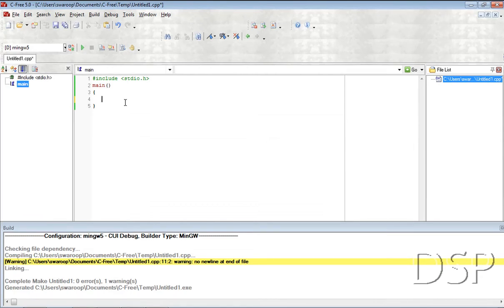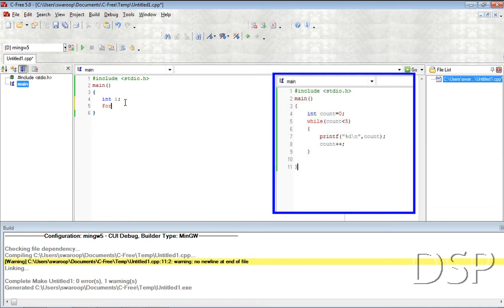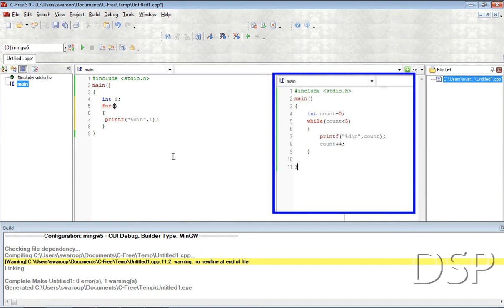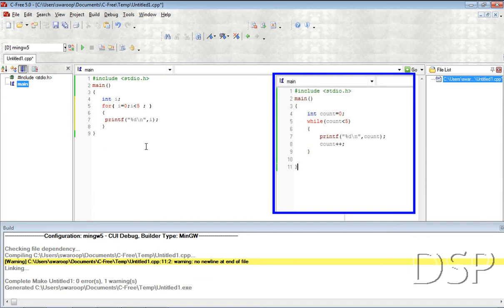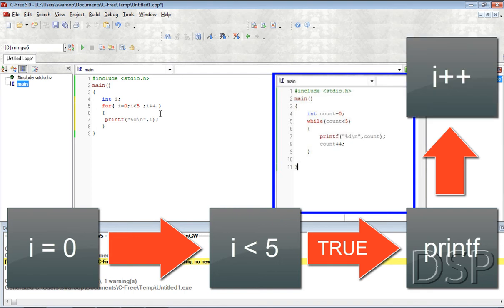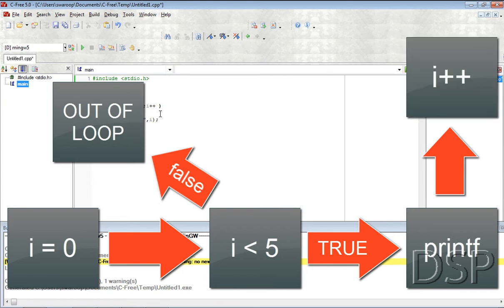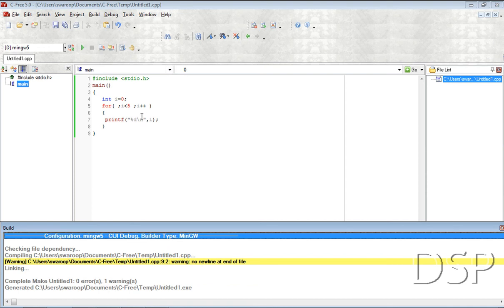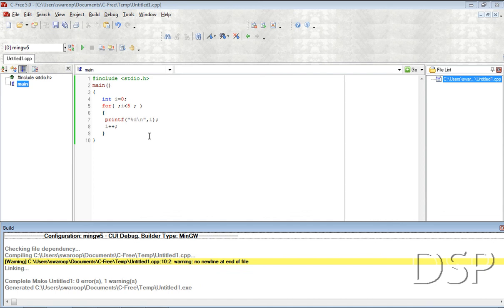C programming tutorial-13 FOR LOOP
In this tutorial we will learn how to use the FOR loop. The for loop is used in many cases because of its compactness and flexibility. It is also used in creating many patterns